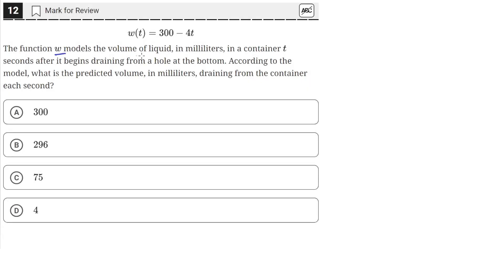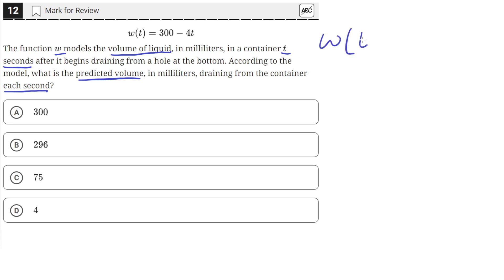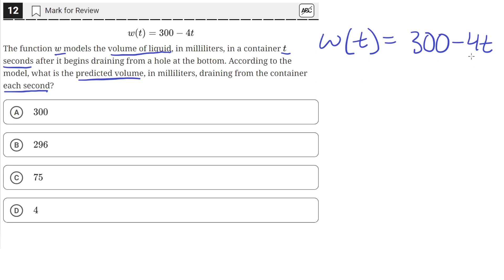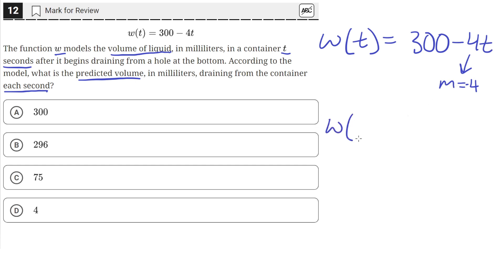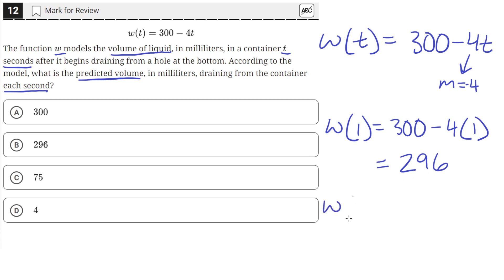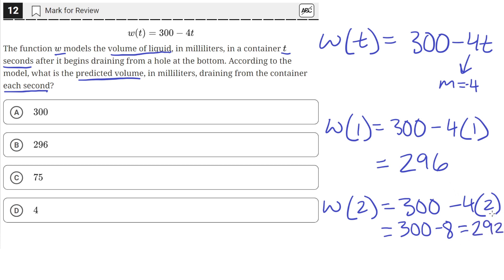Digital SAT Practice Test 3 - Math Module 1 - Question 12